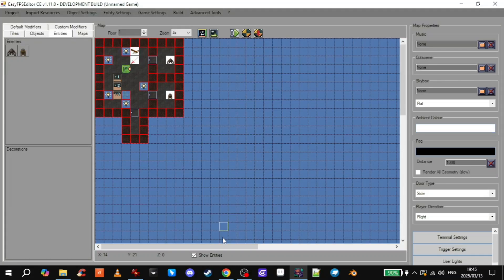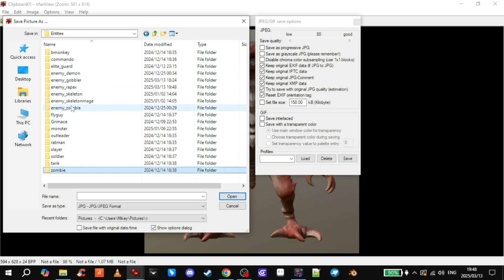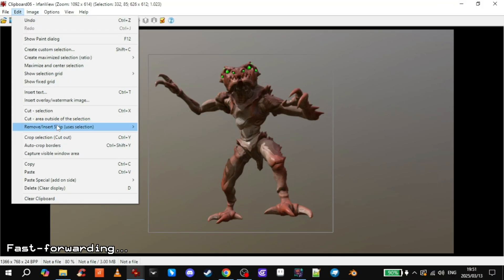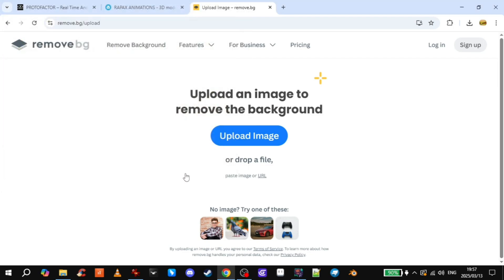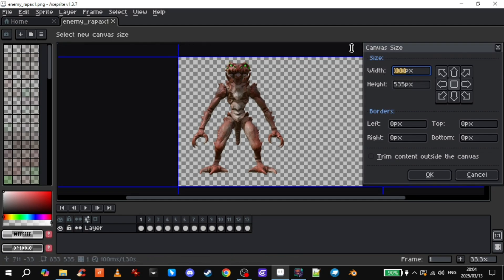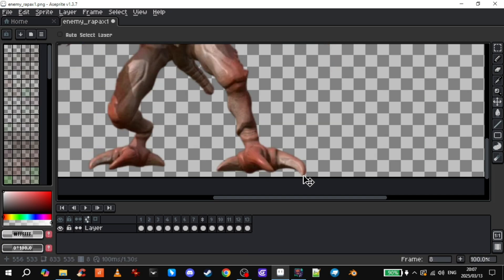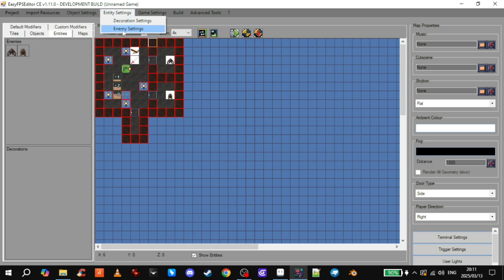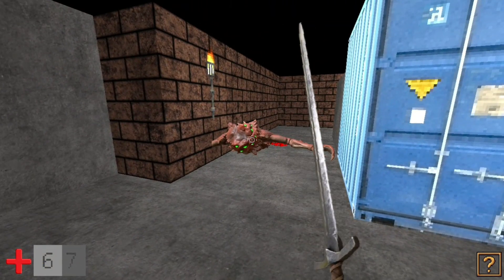How To Make 2D Sprites From 3D Models | Easy FPS Editor Tutorial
In this Easy FPS Editor tutorial, I show you how to turn 3D models from Sketchfab into 2D enemy sprites you can use in your projects, let me know if you have any questions!

🎵 Music by Michiel van den Bos and Andrew Gregory Sega, mixing and EQ done by  @juliomonk

00:00 - Intro
00:20 - Choosing a 3D Model
00:57 - 3D Model Position
01:36 - How I Make Sprites
02:36 - Walk Animation
04:15 - Attack & Pain Animation
05:06 - Death Animation
06:25 - Remove Background
08:09 - Sprite Positioning in Aseprite
11:45 - Resizing the Canvas
13:12 - Adding the Enemy to EFPSE
14:36 - Play Test
15:24 - Outro